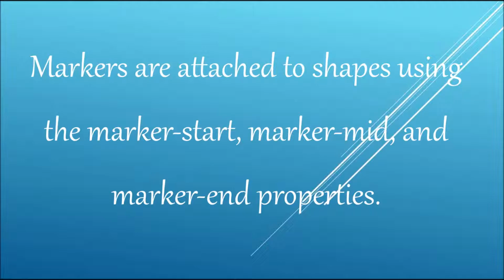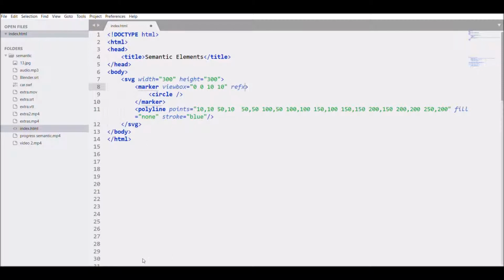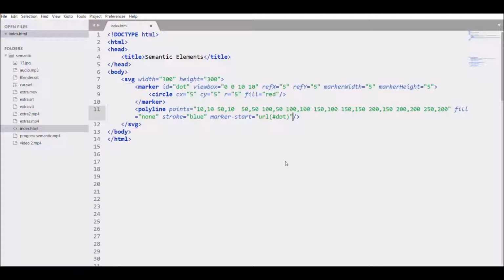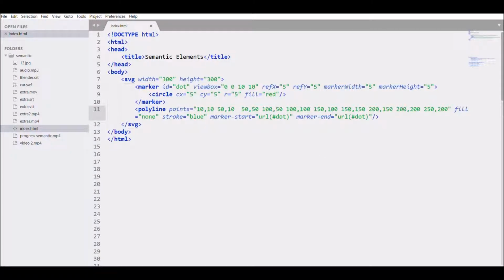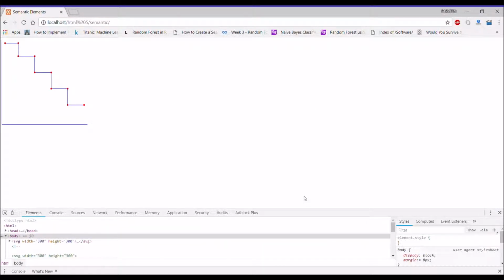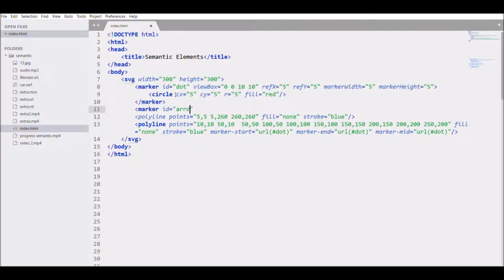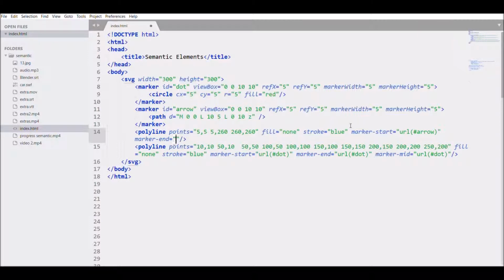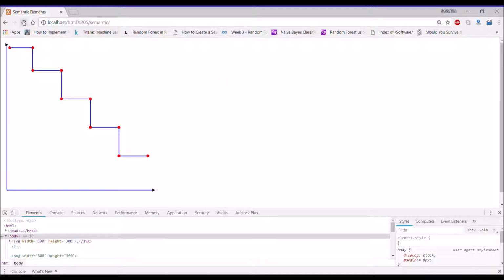Svg Marker | Explained Marker-start, Marker-Mid and Marker-End | Beginner level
Markers are attached to shapes using the marker-start, marker-mid, and marker-end properties.

markerHeight: This attribute defines the height of the marker viewport.

markerWidth: This attribute defines the width of the marker viewport.

orient: This attribute defines the orientation of the marker relative to the shape it is attached to.
refX: This attribute defines the x coordinate for the reference point of the marker.
refY: This attribute defines the y coordinate for the reference point of the marker.